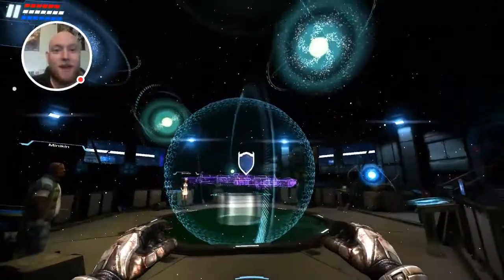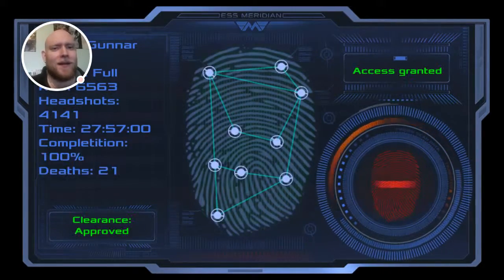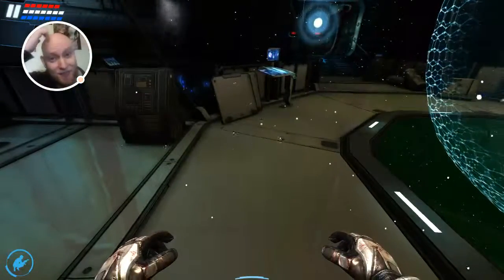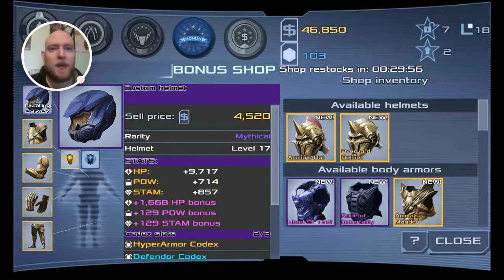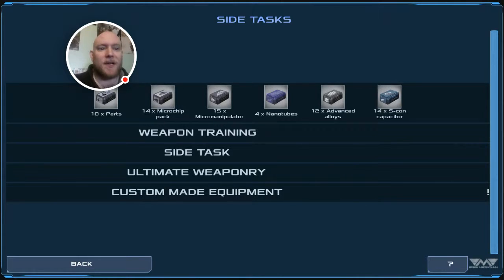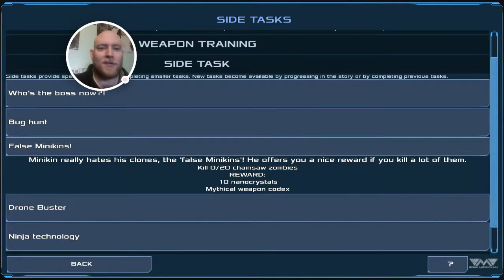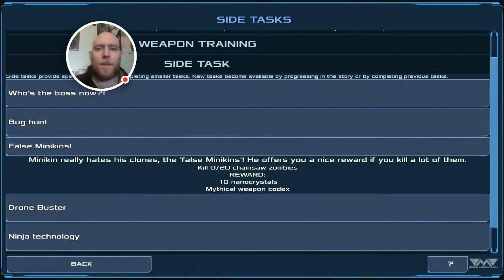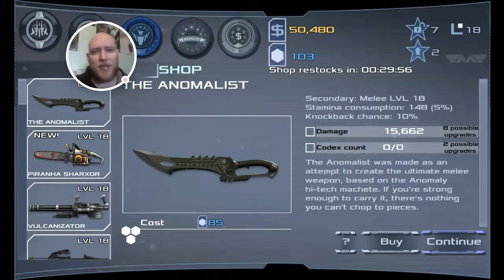Dead effect 2 review for Android/IOS/Steam/PS4/XboxOne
Free to play first person shooter with rpg elements.
For console it costs £14.99 but has a more balanced loot system and vastly improved graphics and gore
“Dead Effect 2 is a gory and shiny gout of FPS action. It feels slick, and it looks absolutely stunning.” - PocketGamer

Looking to push the boundaries of mobile gaming to another level, Dead Effect 2 is a console-quality action sci-fi shooter with RPG elements. Follow the enticing storyline, train and develop your character, collect and upgrade weapons, gear and high-tech body implants.

Dead Effect 2 placed 2nd at the Very Big Indie Pitch contest at PG Connects Helsinki 2015.

KEY FEATURES:

CONSOLE-QUALITY GRAPHICS AND SOUND
• breathtaking graphics using the latest Android & NVIDIA technology
• realistic ragdoll effects and stunning environments
• narrated by professional voice actors
• atmospheric soundtrack and movie-quality sound effects

RPG LAYER WITH DEEP CHARACTER DEVELOPMENT
• 3 personas = 3 different personalities
• character training and development
• unique system of 100+ upgradable body implants and gear sets
• 40+ upgradable weapons

IMMERSIVE GAMEPLAY WITH CUSTOMIZABLE CONTROLS
• 20+ hours of campaign gameplay and 10+ hours of special missions
• elaborate system of achievements
• full controller support
• fully customizable on-screen controls

OPTIMIZED FOR NVIDIA SHIELD DEVICES
• Portable, TV and tablet
• X1 exclusive features: HDR, Depth of Field, high quality textures, bloom effects